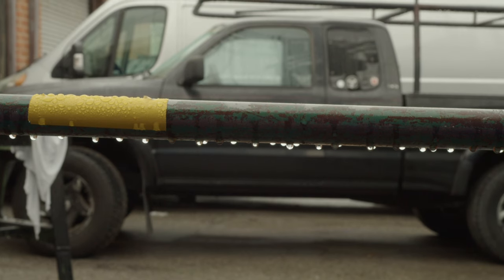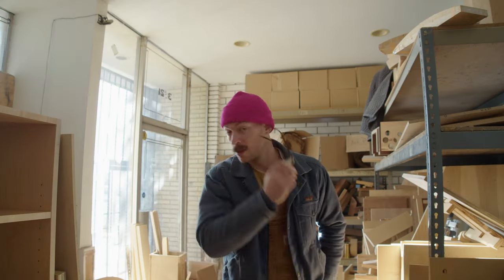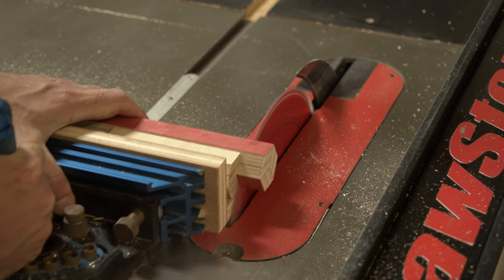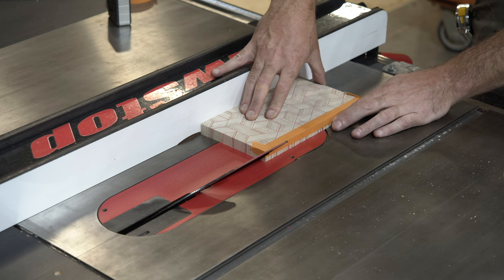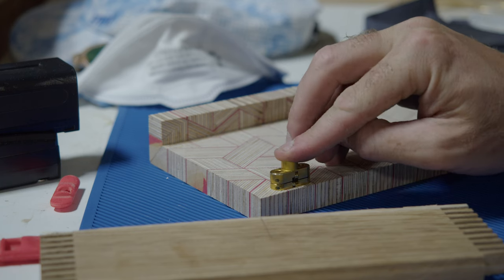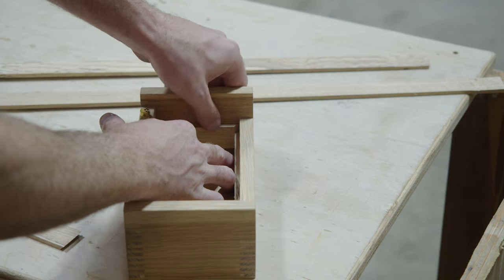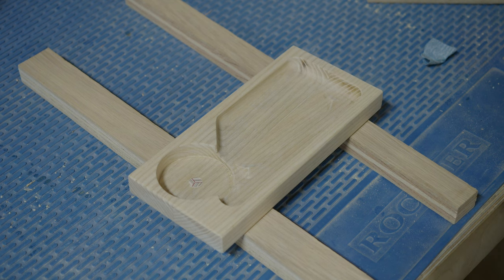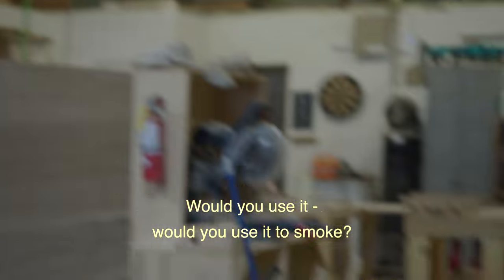A Stash Box for Seth Rogen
In this series, I attempt to create a new product, on spec, for a company's catalog and make it out of wood. My first crack at it is with Seth Rogen's company, House Plant.